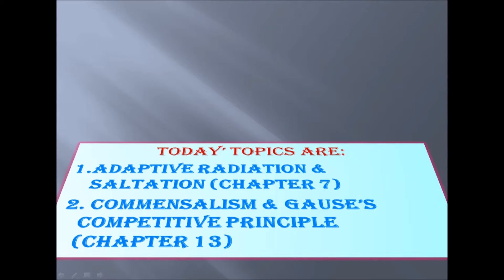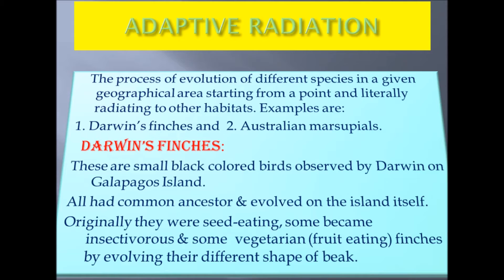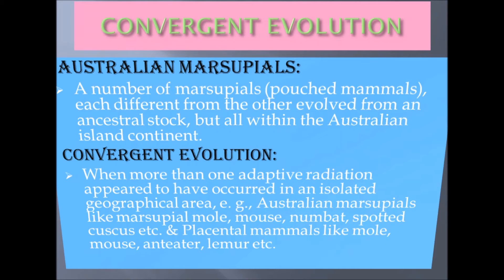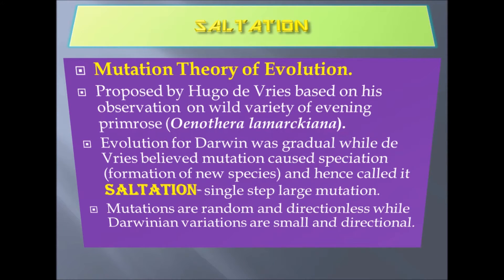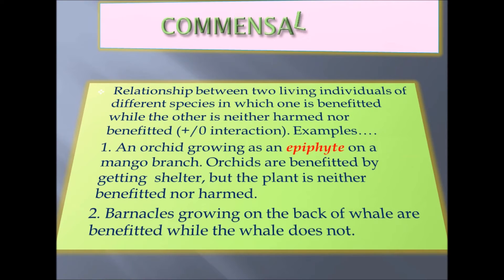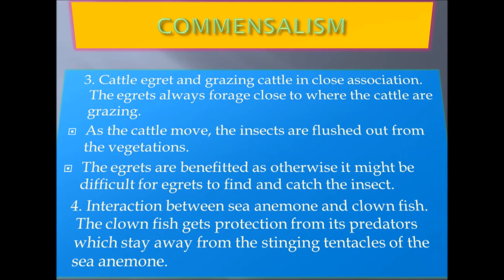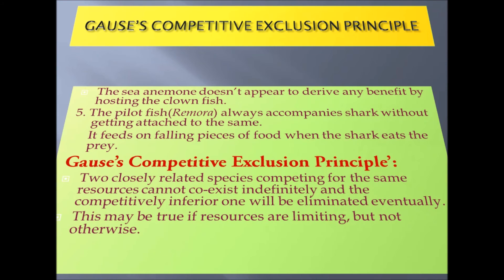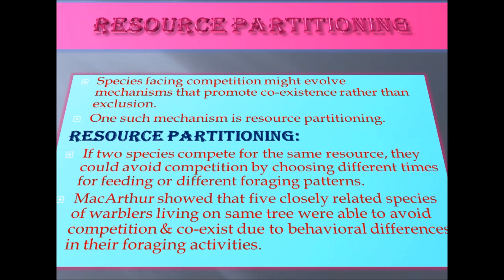Bio PMT Revision Note 13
Notes of  Chapters 7 and 13 from Class XII Biology.